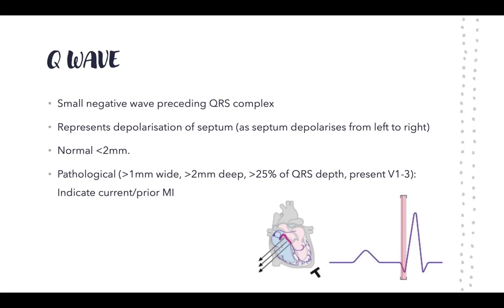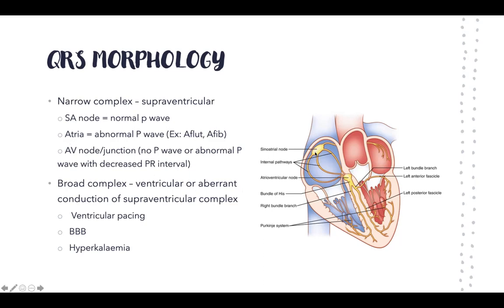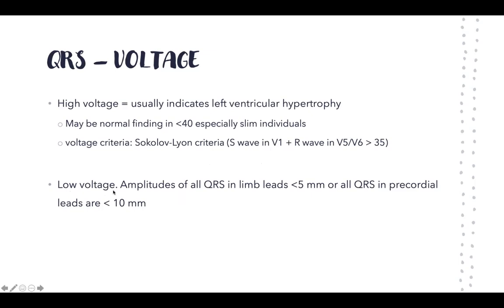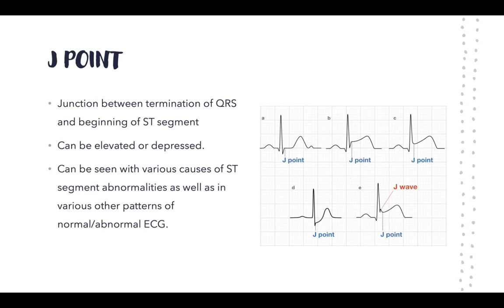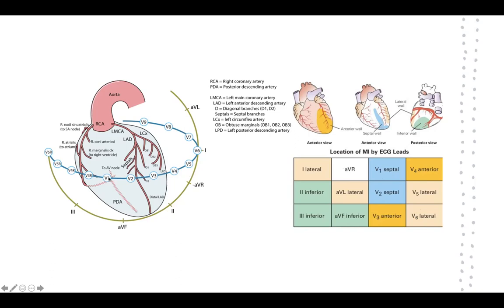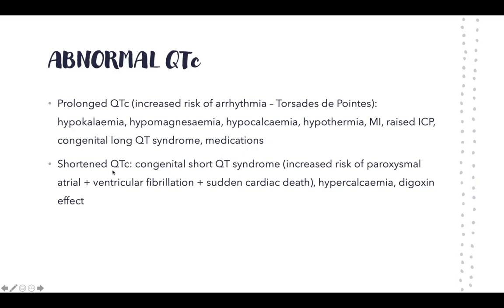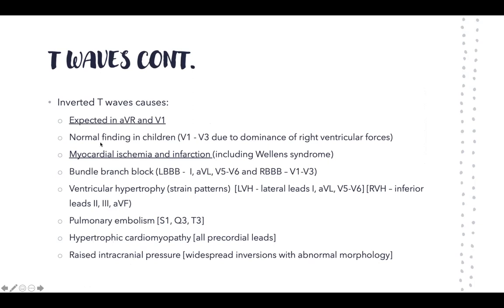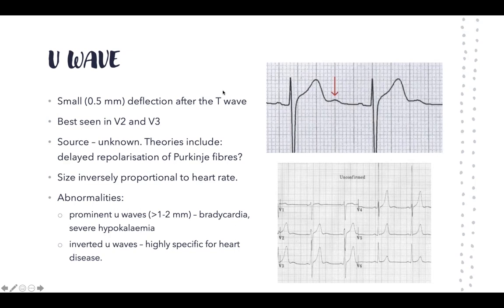ECG Interpretation Part 2 - Medical Lecture Series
Detailed step by step ECG interpretation - Medical Lecture Series